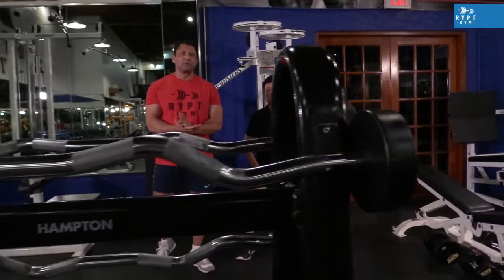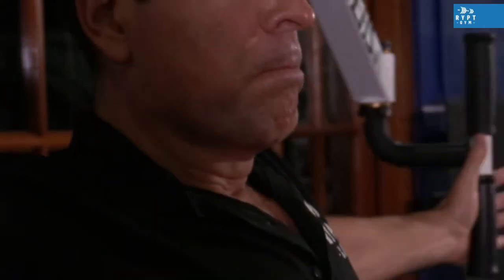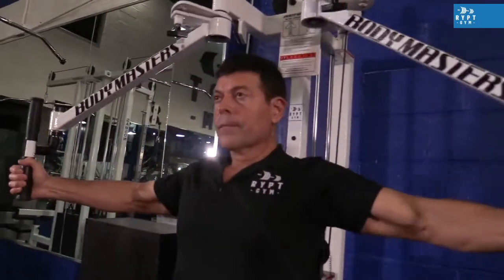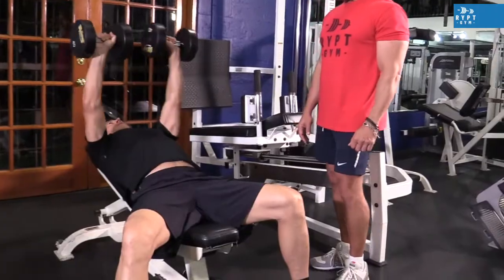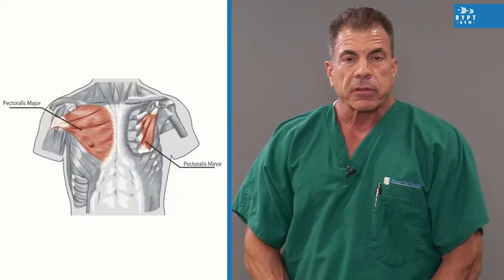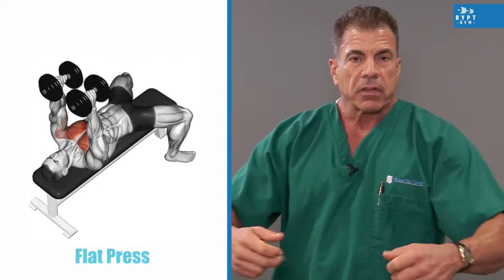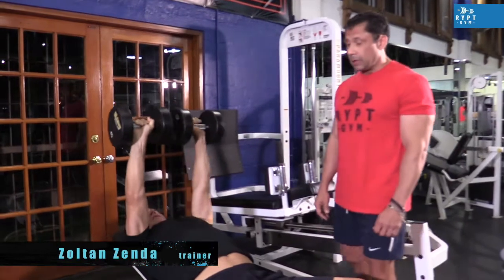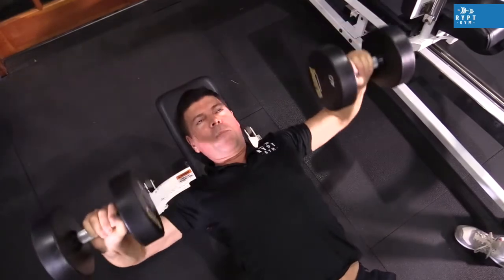Compound Chest Training!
Zoltan will show us how at RYPT Gym we use supersets to catch a great pump on the chest. More techniques to come in future videos!